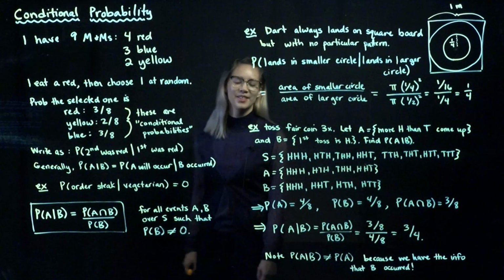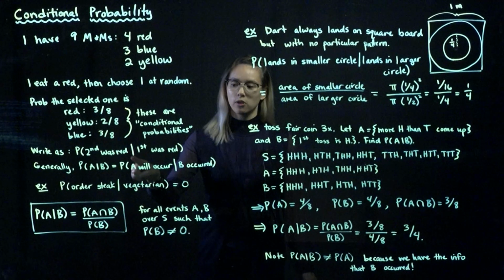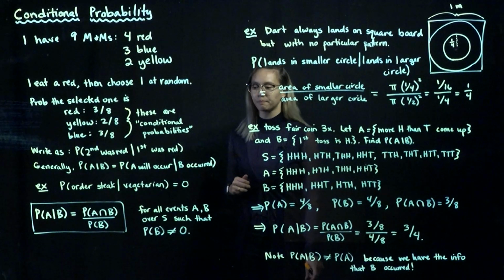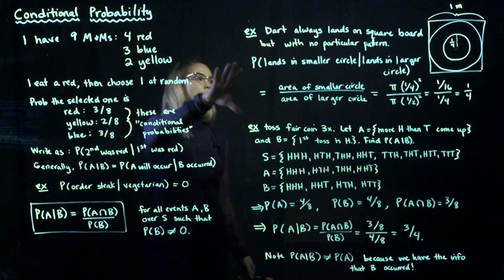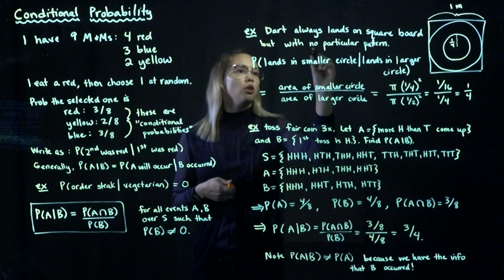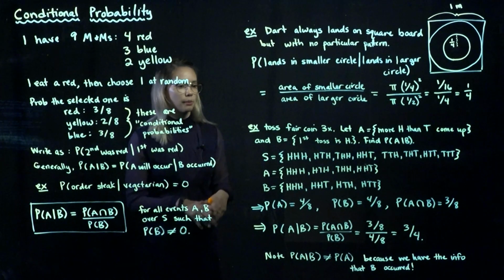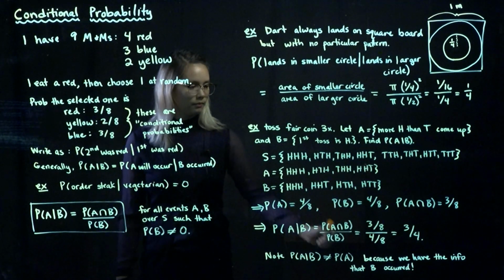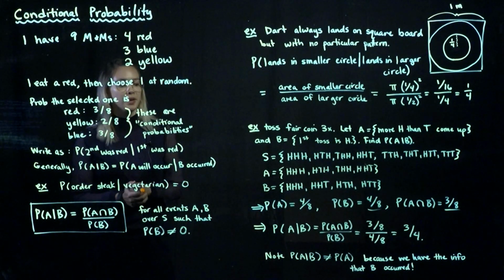Conditional Probability (part 1)